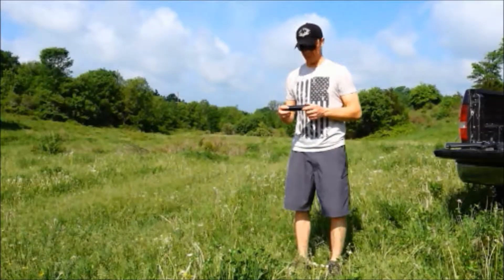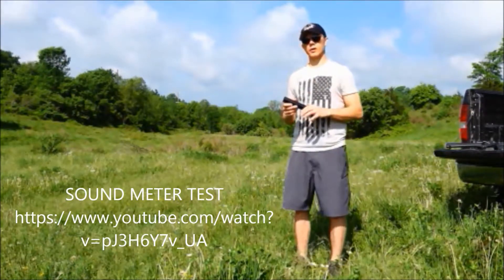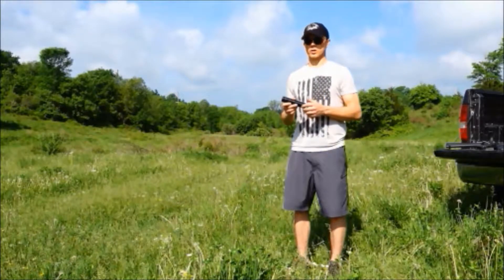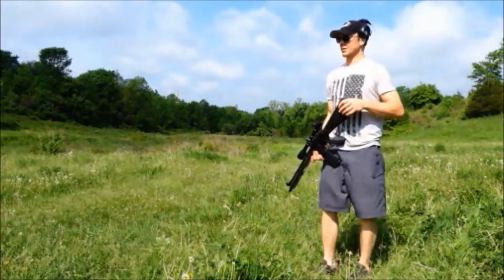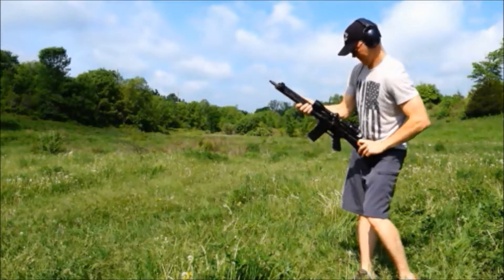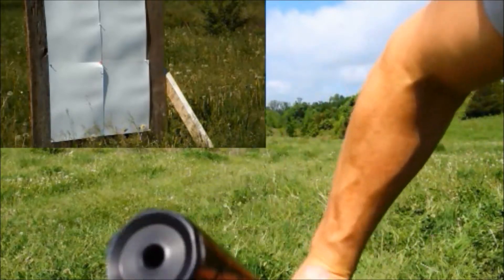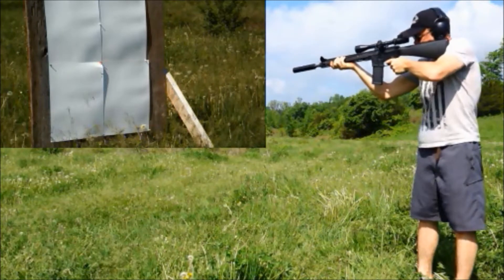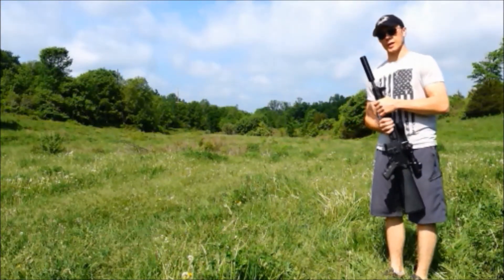suppressor silencer baffle core strike doesn't blow up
Stealth Project LLC suppressors misaligned intentionally to create a bullet strike. Unlike any other suppressor on the market which will receive extensive damage from a baffle strike Stealth Project suppressors are unharmed